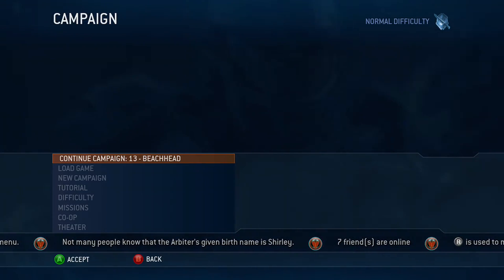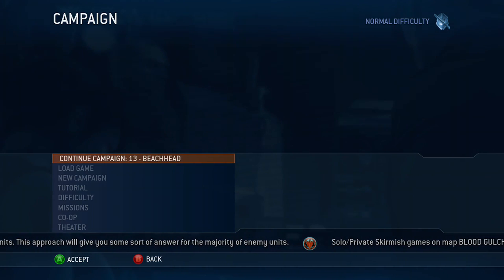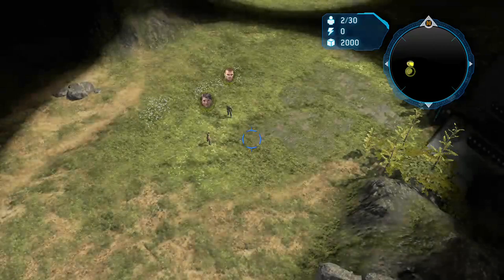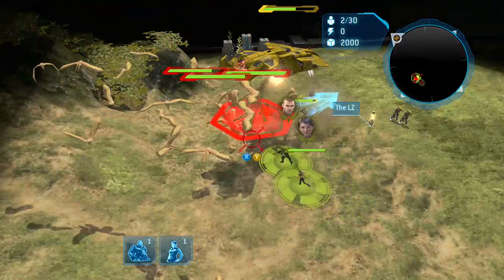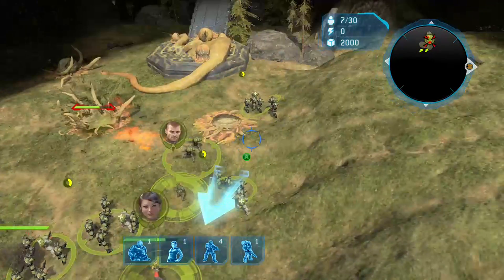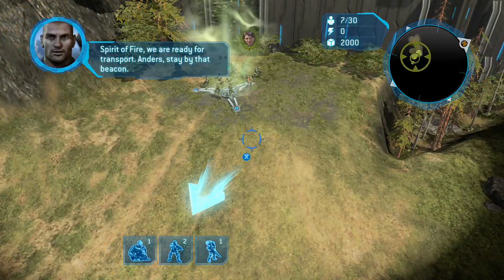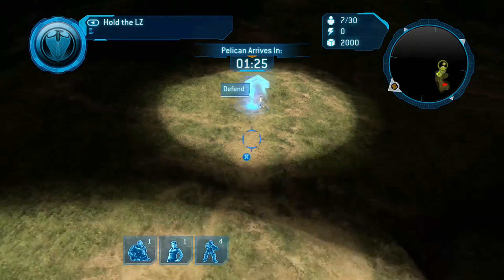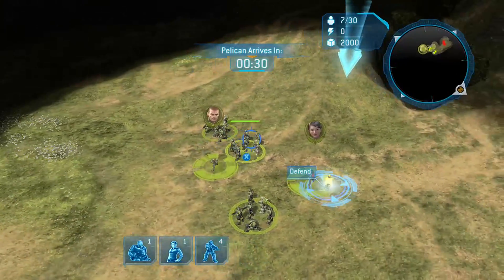Halo Wars Walkthrough Part 11 Breached Road To Halo Infinite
Halo Wars Walkthrough Part 11: Breached is a video walkthrough of the eleventh mission in the popular real-time strategy game, Halo Wars. The walkthrough is part of the "Road to Halo Infinite" series and was created to help players navigate through the game's challenging levels.

In this mission, the player takes control of the UNSC forces as they attempt to breach the Covenant's defenses and gain access to the Forerunner facility. The mission takes place on a frozen planet, and the player must navigate through treacherous terrain and battle their way through Covenant forces.

The video walkthrough provides step-by-step instructions on how to complete the mission, including tips on how to use different units effectively and how to make the most of the game's various features. The walkthrough also includes commentary from the creator, providing insight into the game's story and gameplay mechanics.

Overall, the Halo Wars Walkthrough Part 11: Breached is an excellent resource for players looking to improve their skills and complete the game's challenging missions. Whether you're a veteran player or a newcomer to the Halo Wars franchise, this walkthrough is sure to provide you with valuable information and strategies to help you succeed in your quest to save humanity from the Covenant.

ROAD TO HALO INFINITE SERIES

HALO 5 ROAD TO SPARTAN RANK 152